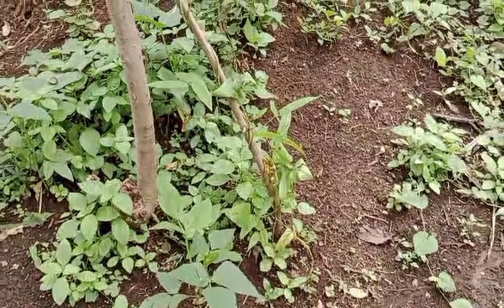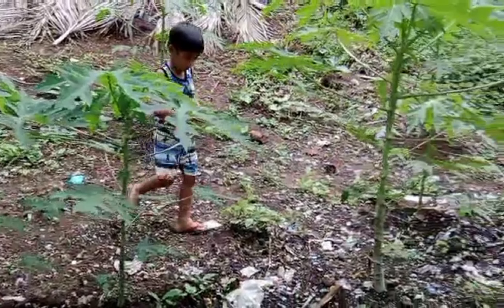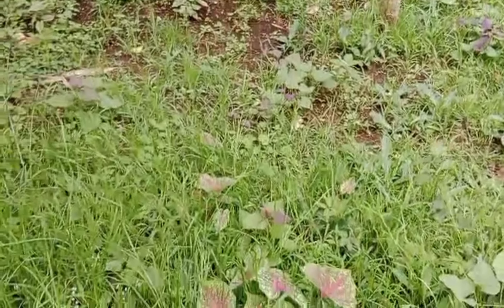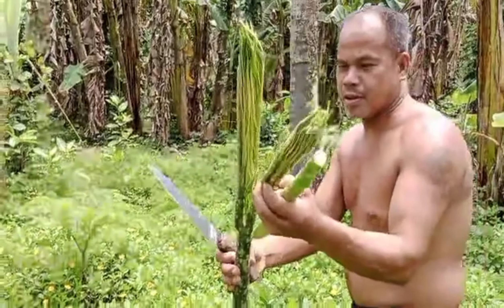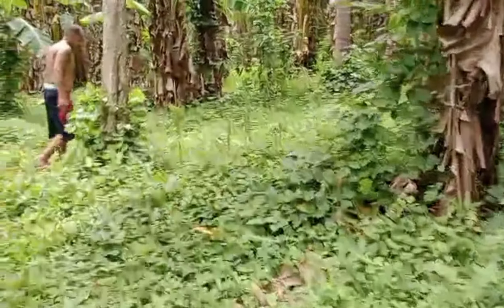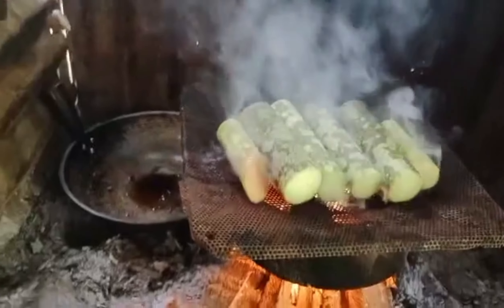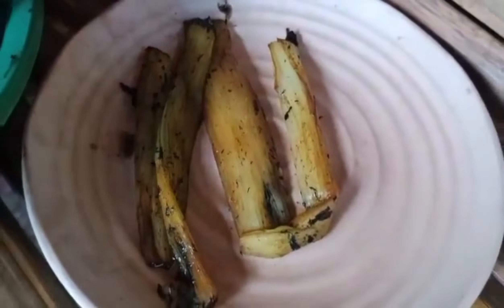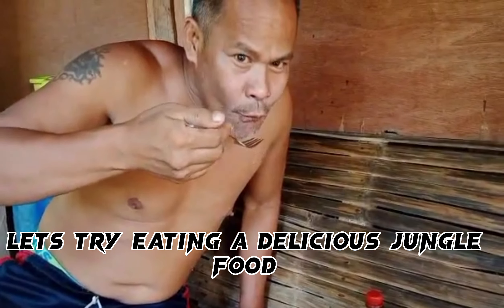$1000 price vegetables Cooking delicious elephant foot plants grilled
elephant foot plant

Pongapong (Amorphophallus paeoniifolius) or elephant foot yam is a native edible plant usually gathered from the wild. Young leaves, stems, and corms are consumed as vegetables. It can be grilled, sauteed, or cooked with coconut milk.